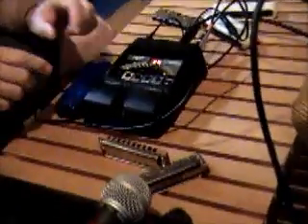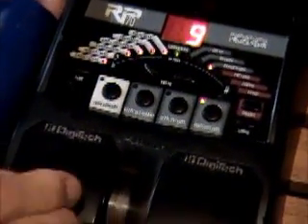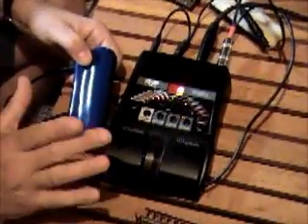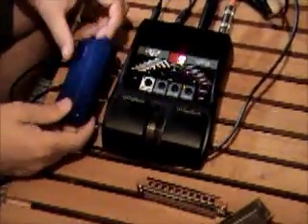Turboharp ELX DEMO - Testing out the ELX with the DT PR70.wmv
Turboharp ELX demonstration using the Digitech PR70 effects pedal.